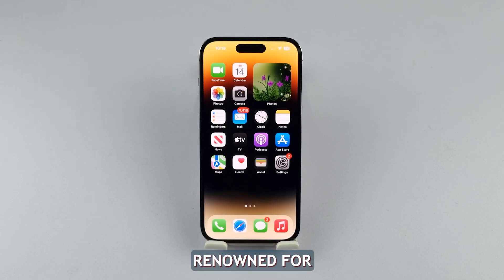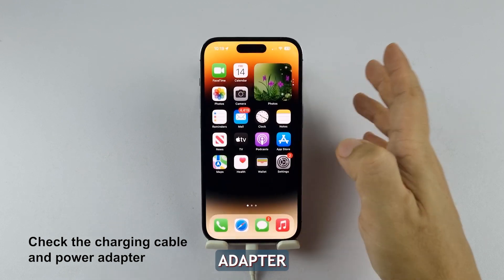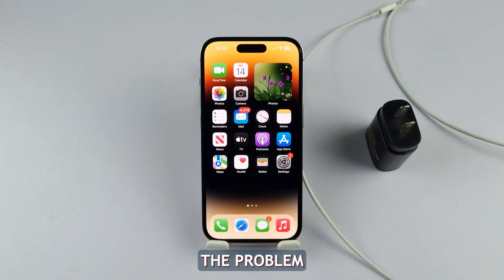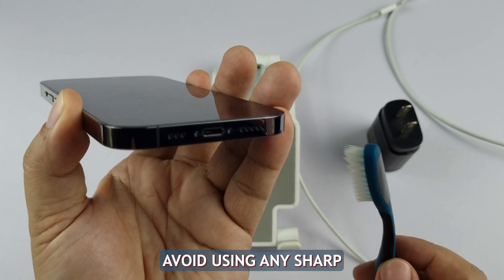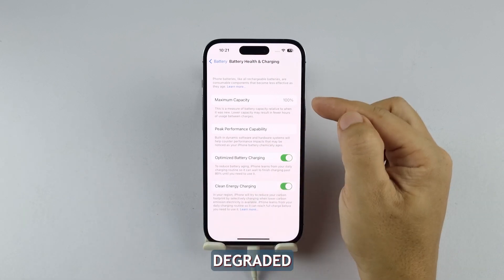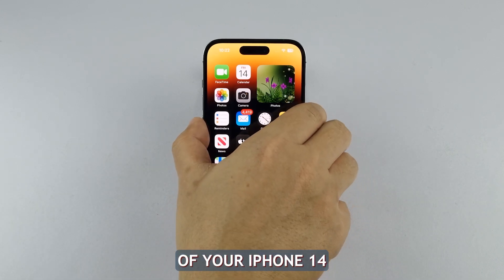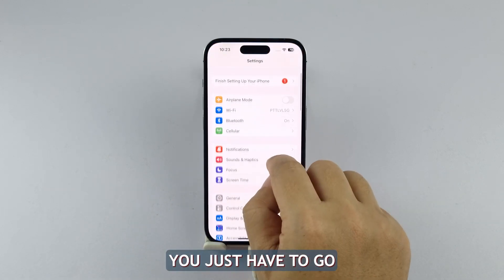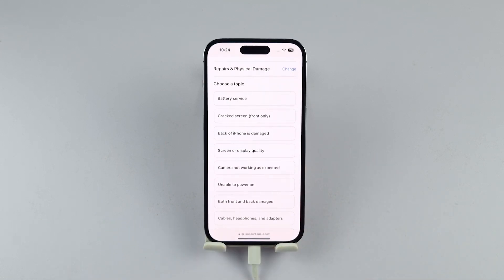Why Is iPhone 14 Not Charging When Plugged In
In this video, you will learn how to troubleshoot and fix charging issues with the iPhone 14. The sleek and advanced device is an essential part of daily life, but encountering charging problems can be frustrating. The video provides four solutions: checking the charging cable and power adapter for damage, cleaning the charging port to remove debris, checking the battery health and capacity, and restarting the device and checking for software updates. If these steps don't resolve the problem, the video advises taking the iPhone to an authorized service center or an Apple Store for further assistance.